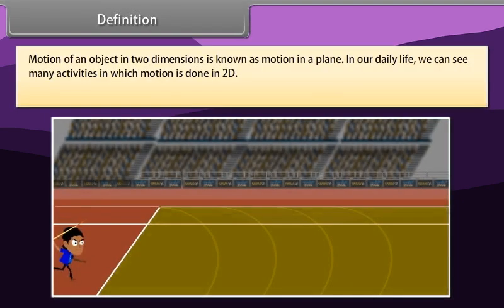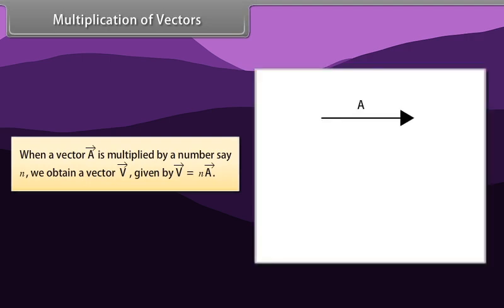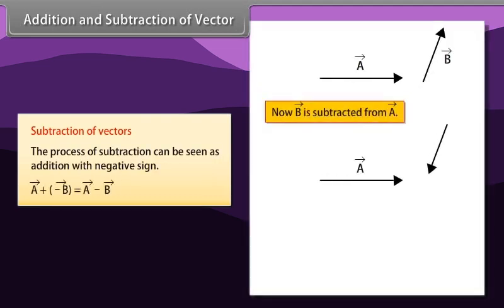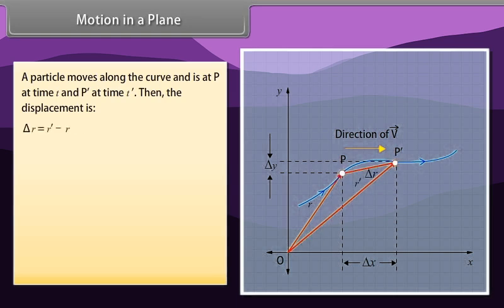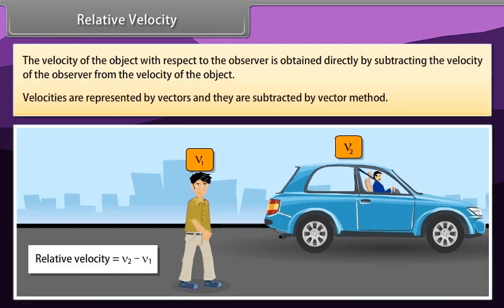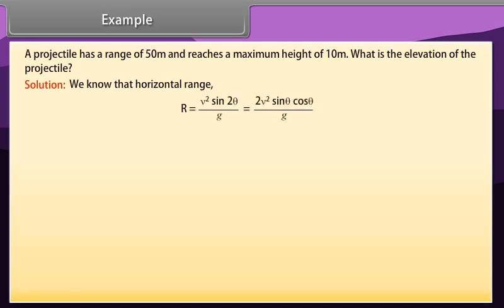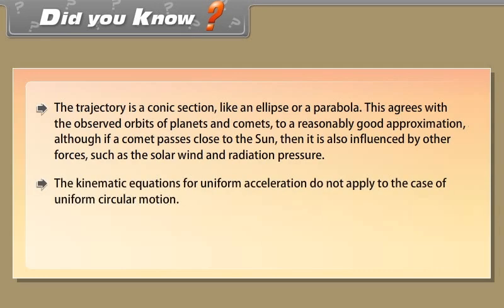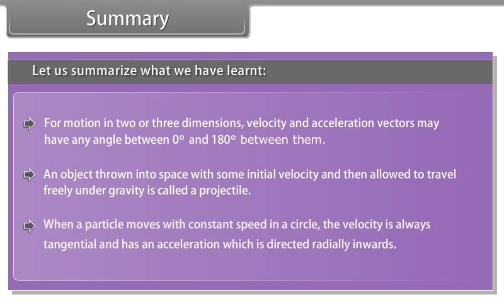Motion in a Plane | One Shot | 11th NCERT Line by Line Physics | NEET CBSE Physics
😓 The Biggest Problem NEET Aspirants Face (No One Talks About This)
Most NEET students study a lot, solve thousands of questions, and still feel:
• ❌ “I don’t know where I’m going wrong”
• ❌ “I revise everything, but marks don’t improve”
• ❌ “Mocks are confusing, analysis is overwhelming”
• ❌ “I practice questions randomly without a clear plan”
The real issue is NOT lack of hard work.
The real issue is lack of a personalized improvement system.

✅ What If Your Preparation Told You Exactly:
• Which chapters are pulling your score down
• Which question types you consistently get wrong
• Whether your issue is concept, application, or silly mistakes
• What to revise next week, not randomly, but strategically
That’s exactly what Mitos Learning app is built for 🚀

🚀 How Mitos Learning app Solves This Problem (Smart, Not Generic)
🔹 Mark Booster – Personalized Improvement Plan
• Identifies your weak chapters
• Identifies your weak question formats
• Tells you what to improve, how, and in what order
🔹 Smart Test & Analysis System
• Unlimited full-length NEET mocks
• Custom chapter tests (50Q / 100Q / 180Q)
• Weekly accuracy analysis
• Monthly personal insights (not just scores)
🔹 NCERT at Fingertips
• 36000+ Line-by-line NCERT questions
• Assertion–Reason, Match, Correct–Incorrect
• High-value numericals for Physics & Chemistry
• Topic-wise, picture-based, PYQs (35 years)
🔹 Revision + Score Prediction
• Bookmark & revise weak questions
• NEET score predictor to track real progress
🔹 Free + Premium Support Material
• 4000+ downloadable DPP questions
• NCERT exemplar & solved examples
• Very short, short & long NCERT Q&A

🎯 Who Is This App Perfect For?
✔️ Students stuck between 450–600 marks
✔️ Students who feel revision is unstructured
✔️ Droppers who want score-focused preparation
✔️ Anyone serious about rank improvement, not just practice

📌 Stop Guessing. Start Improving.
If you want your preparation to be:
• Targeted
• Data-driven
• NEET-oriented
• NCERT-focused
Then this app is built for you.

Welcome to Mitos Learning!
In this video, we explore one of the most important chapters in Class 11 Physics — Motion in a Plane. This topic helps you understand vectors, projectile motion, and uniform circular motion — the foundation of all two-dimensional and rotational motion concepts in physics.

We’ll cover the full chapter step by step:

Scalars and Vectors – difference, examples, and graphical representation

Addition & Subtraction of Vectors – triangle and parallelogram laws

Resolution of Vectors – resolving along perpendicular components

Analytical Method – vector addition using components

Position, Velocity & Acceleration in two dimensions

Projectile Motion – derivation of equations, time of flight, range, and maximum height

Uniform Circular Motion – concept of angular velocity, centripetal acceleration, and frequency-time relation

This session gives you clear derivations, solved examples, and visual explanations to build strong fundamentals for NEET & JEE exams.

This video is supplied by U K Enterprises